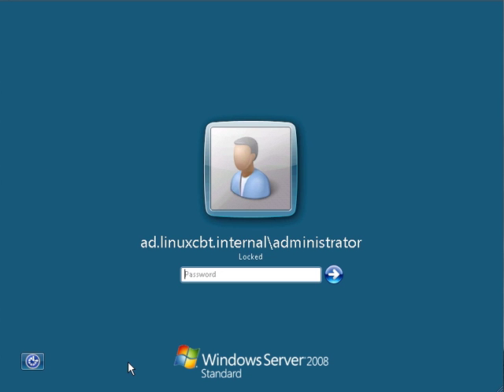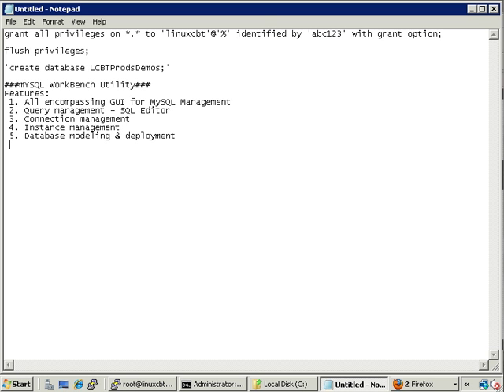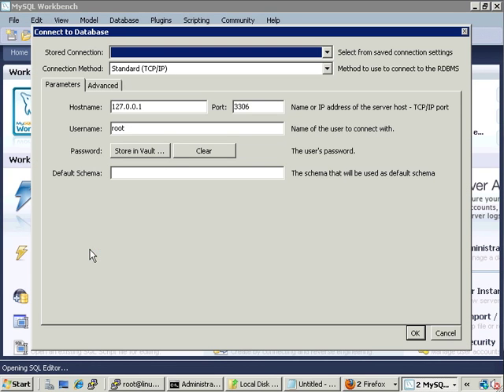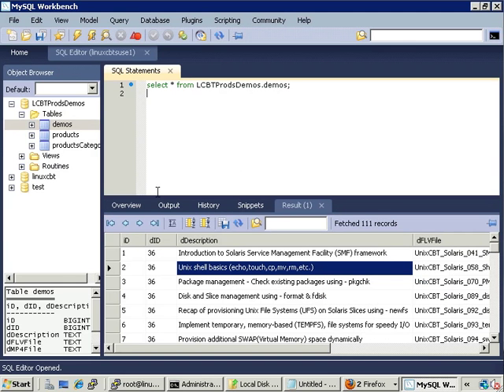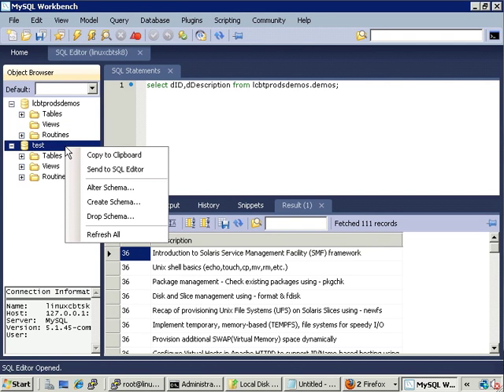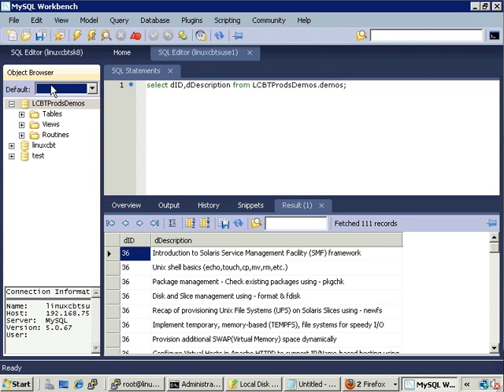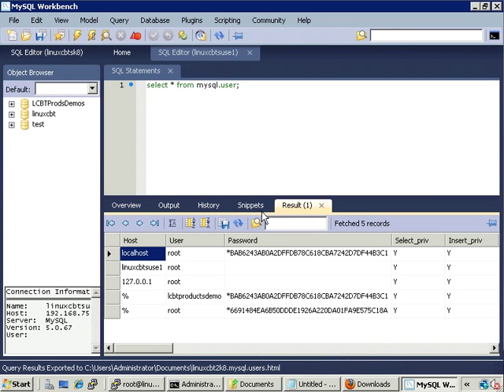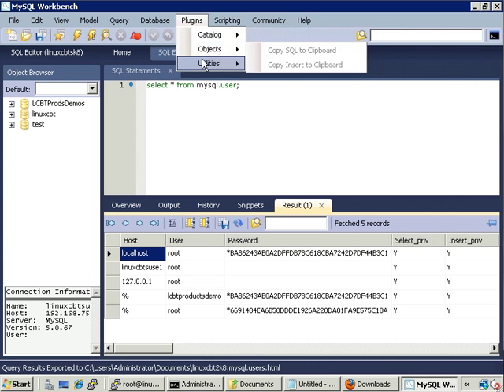54 Mysql Database Workbench